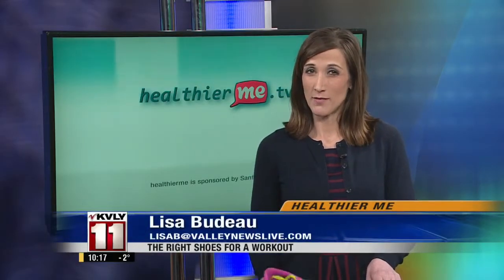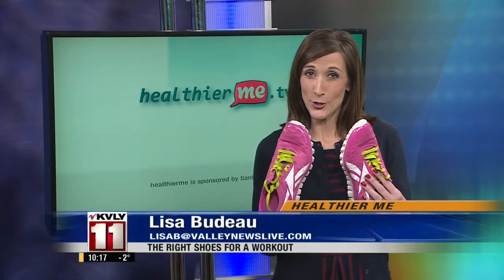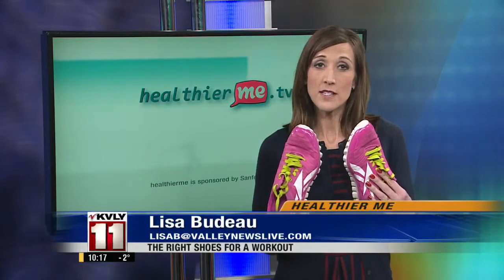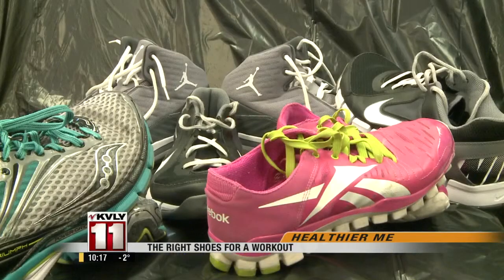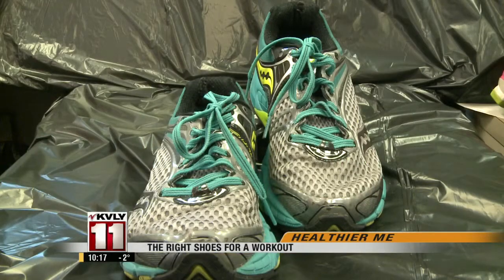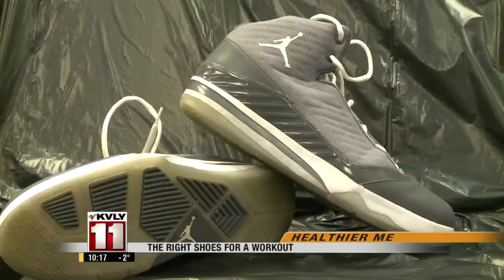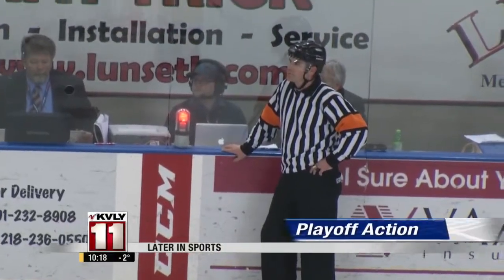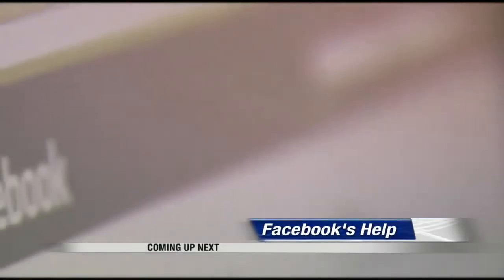10:00pm News February 26th Part 2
10:00pm News February 26th Part 2